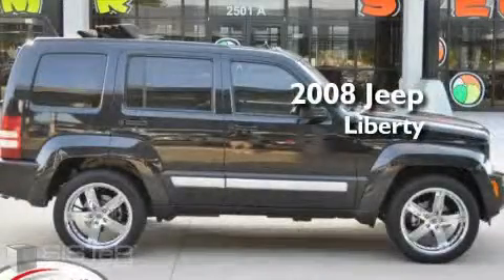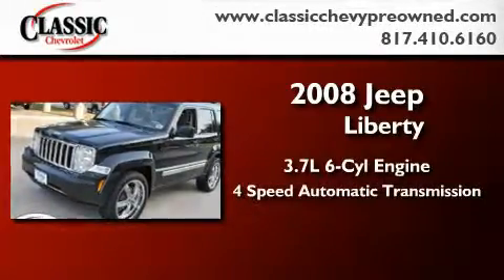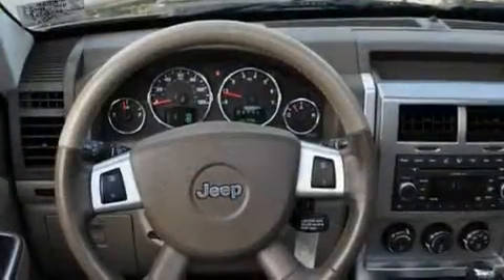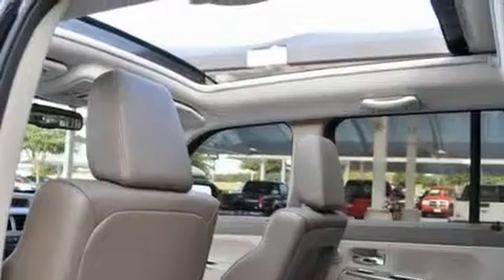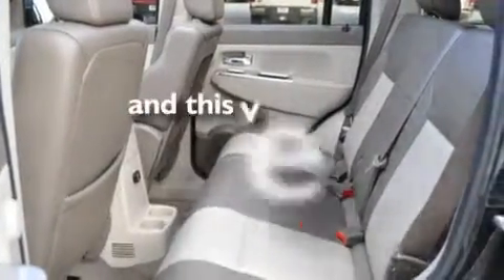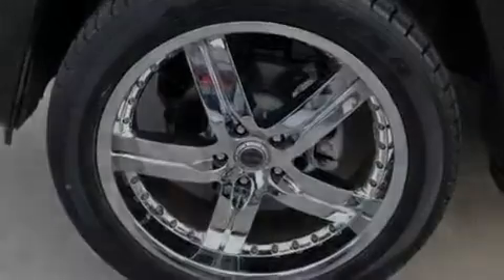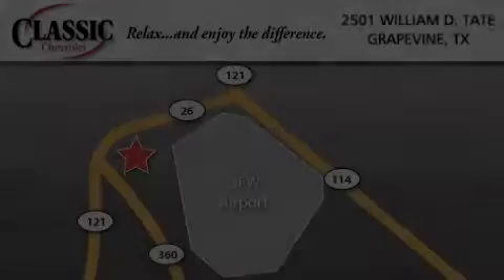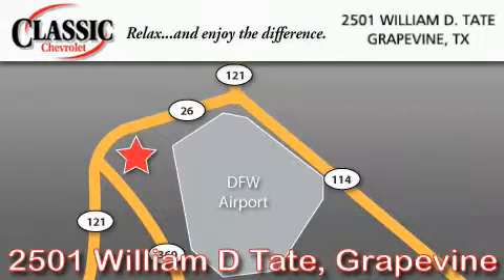Pre-Owned 2008 Jeep Liberty Dallas TX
Year: 2008
 Make: Jeep
 Model: Liberty
 Engine: Gas V6 3.7L/226
 Trans.: Automatic
 Exterior: Brilliant Blk Crystal Pearl
 Miles: 24,799
 Interior: Tan

 Used 2008 Jeep Liberty Grapevine TX